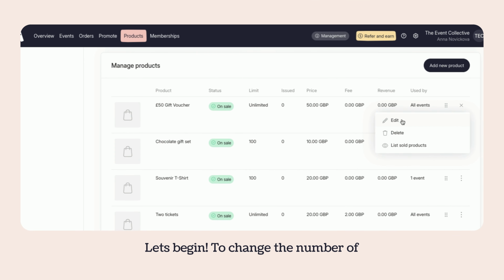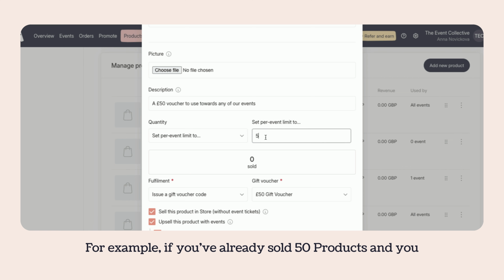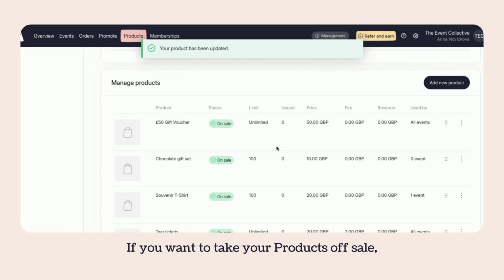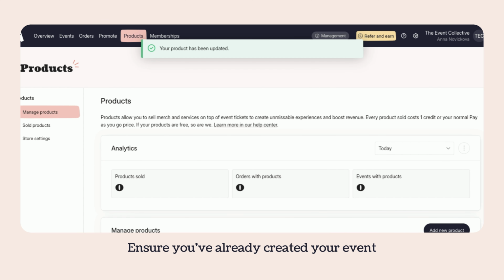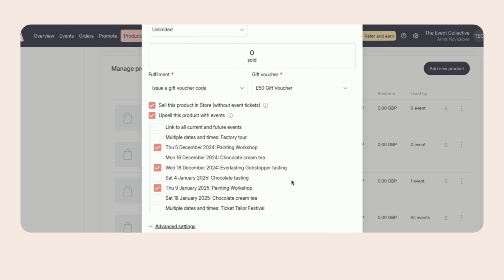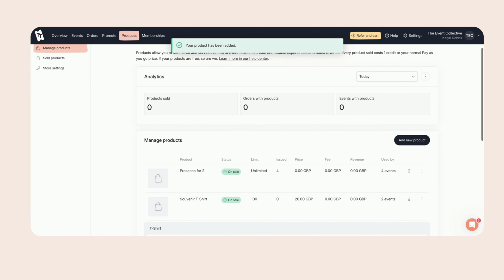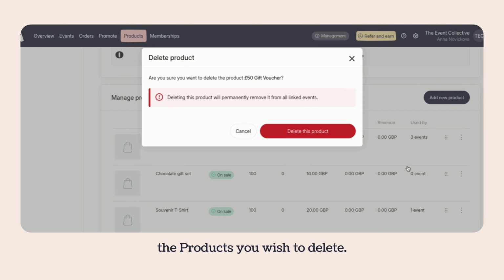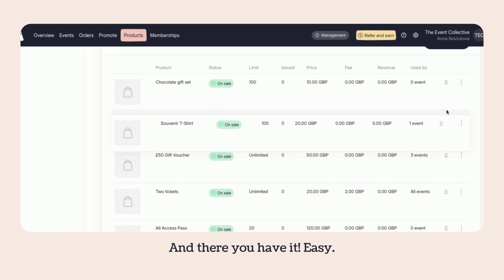How can I edit my Products on Ticket Tailor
This video will show you how to simply edit your event-upsells and other products after you've been selling them on Ticket Tailor.